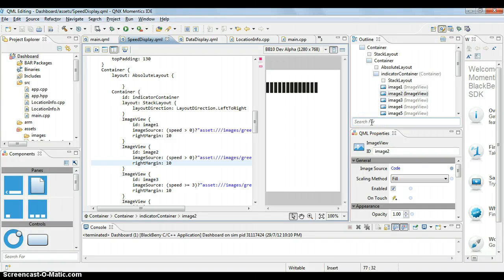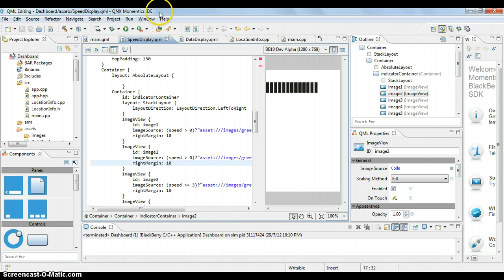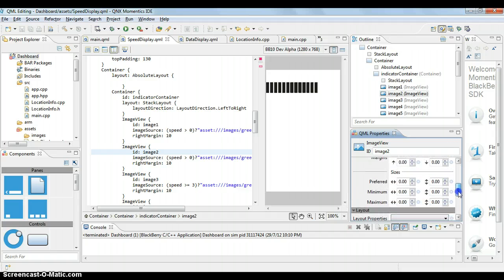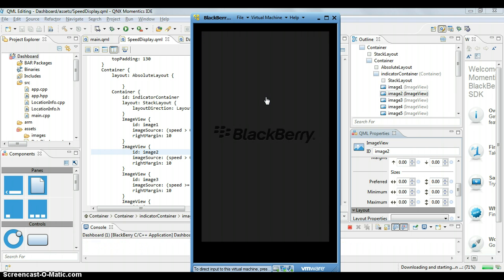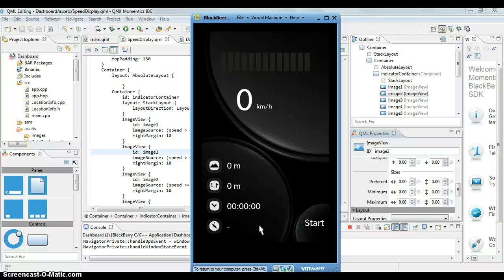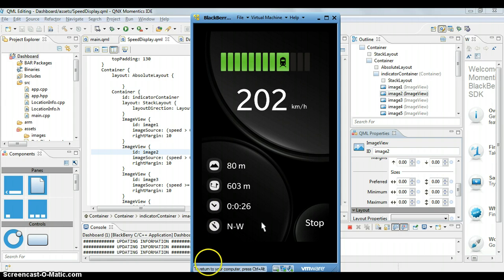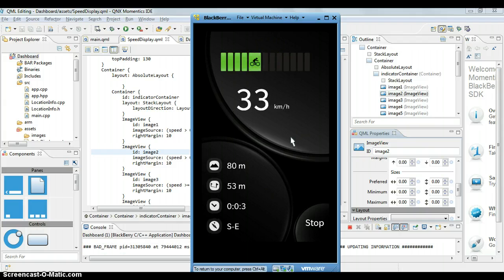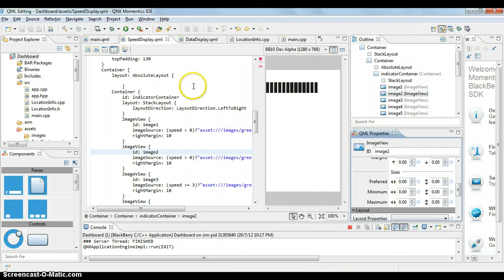Dashboard Application Using Cascades Framework for BB10 Alpha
Dashboard Application developed for BlackBerry10 Alpha using Cascades Framework